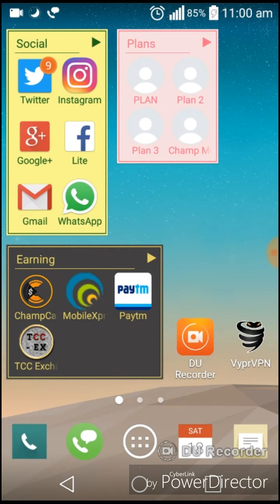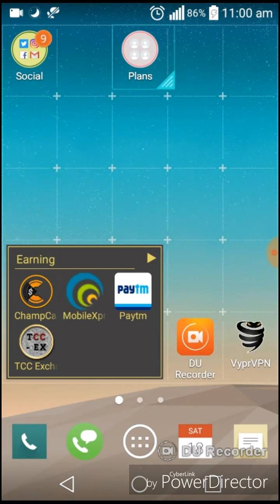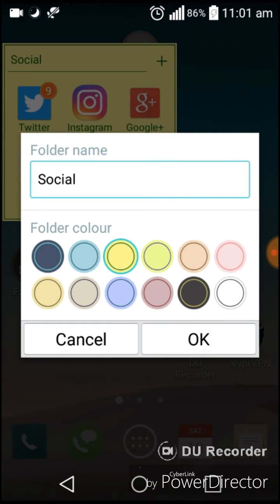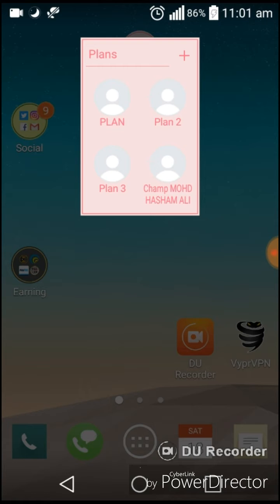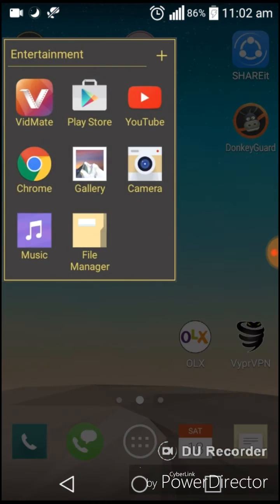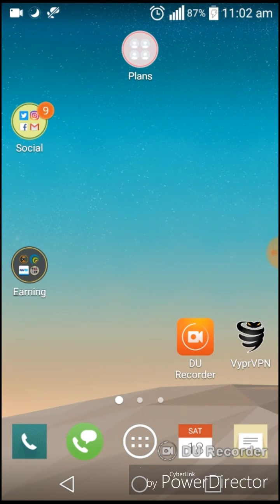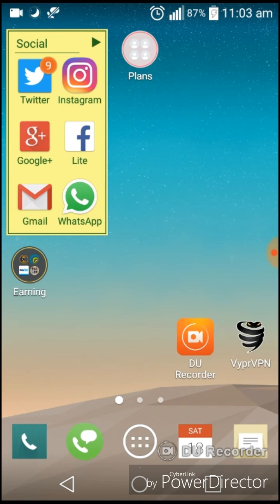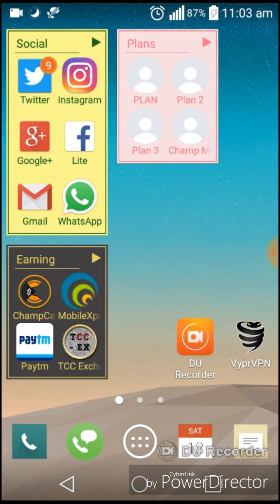Best homescreen setting for all lg mobiles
hi guys today i will show u how to set ur homescreen to  easily find and open apps.